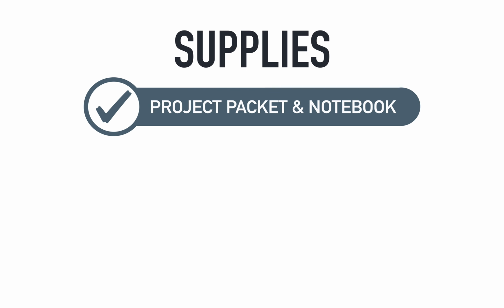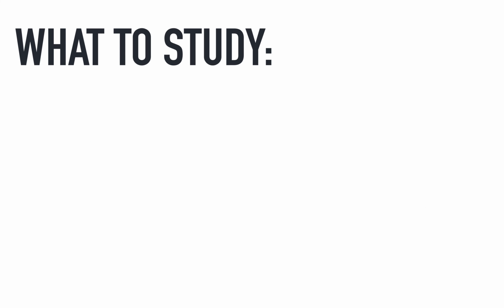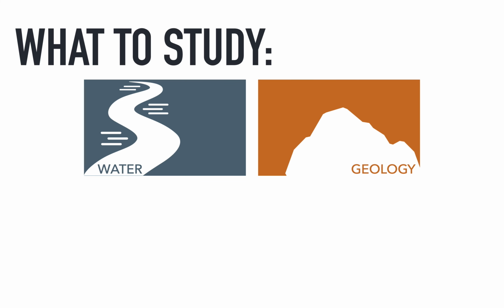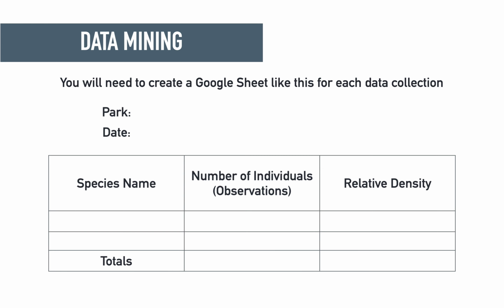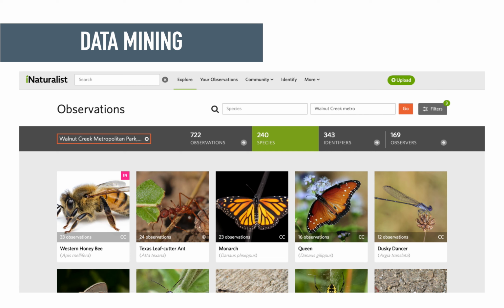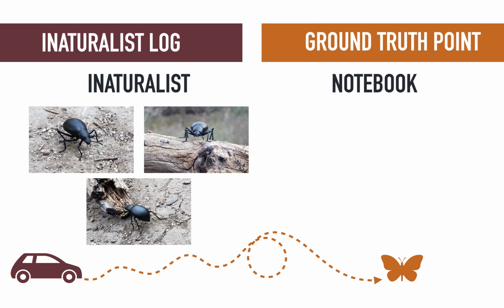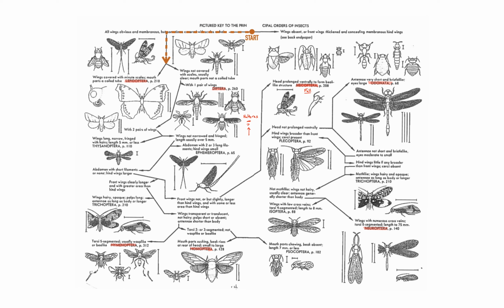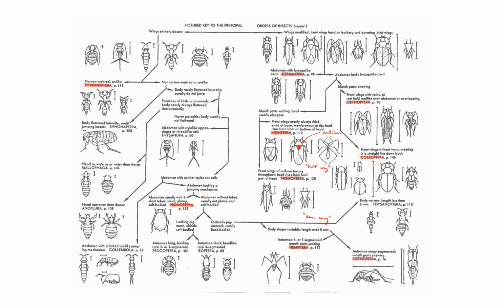Biodiversity Project: Arthropods Workshop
This video explains how you will conduct your biodiversity project and the main vocabulary associated with identifying arthropods.